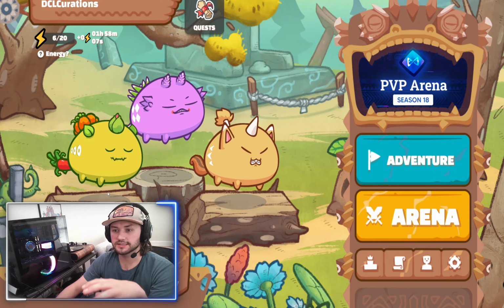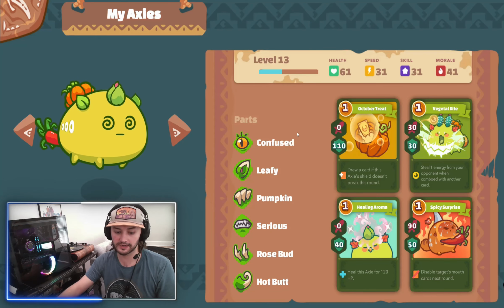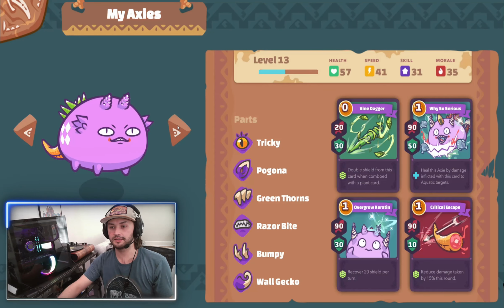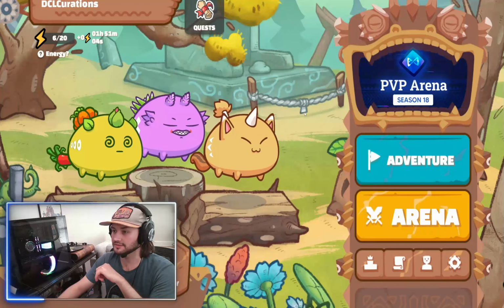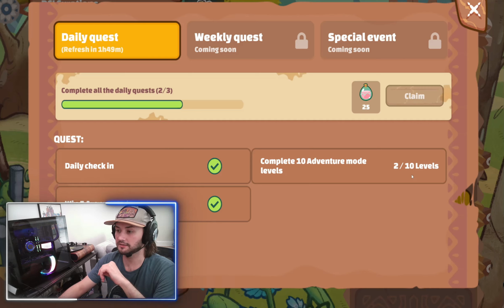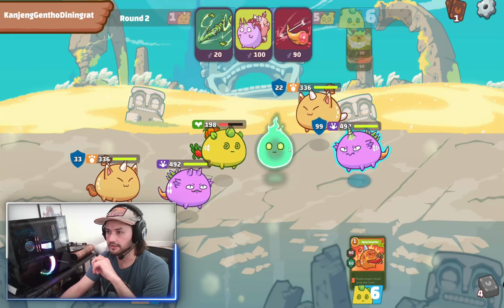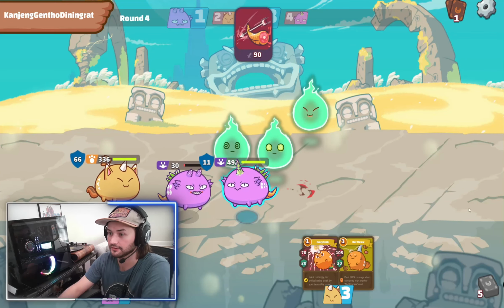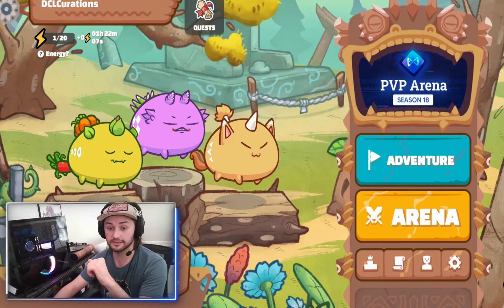Axie Infinity Overview and how to get started!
I've been getting into more and more play to earn projects and this is one that I've been meaning to cover! Learn about Axie Infinity and what you need to get started earning!